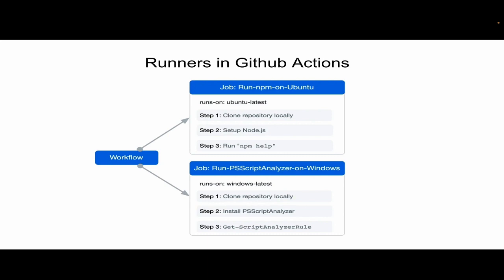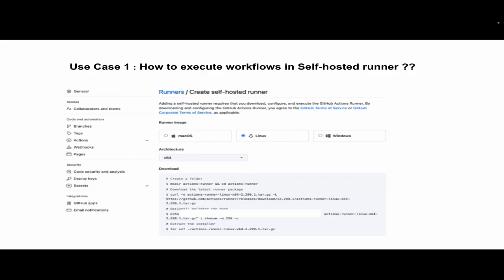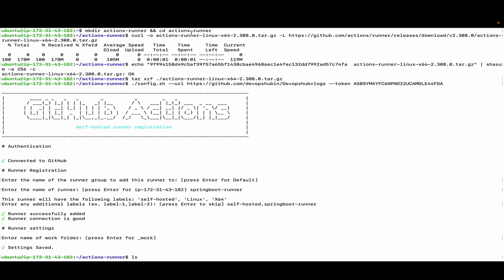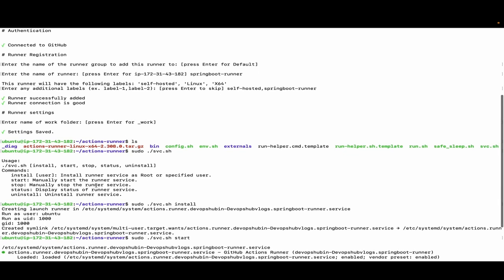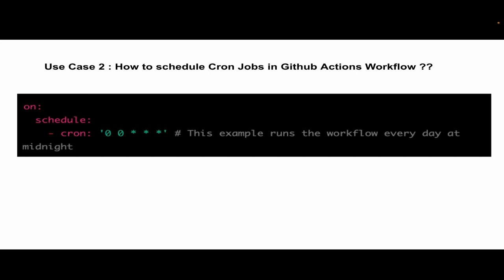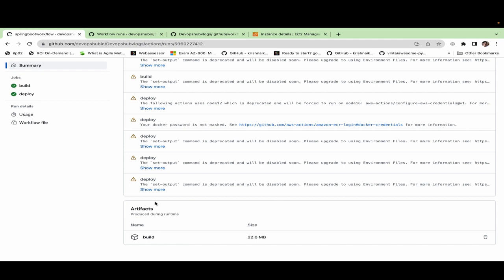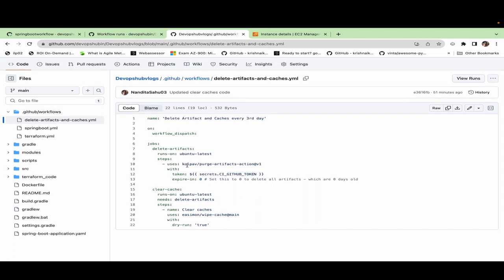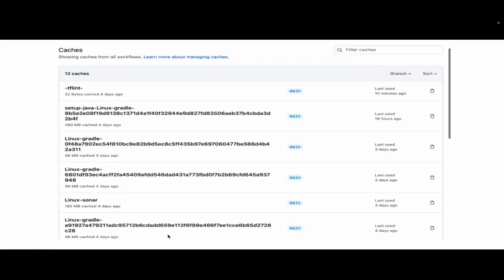Part10 - Exploring the Powerful Features of GitHub Actions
In this video, we are going to explain how to run Github Workflows in Self hosted runners and how to schedule Cron Jobs in Github Actions and if any caches or artifacts are created in one job , then how to delete those in a scheduled manner.